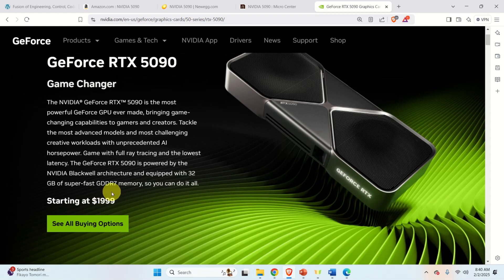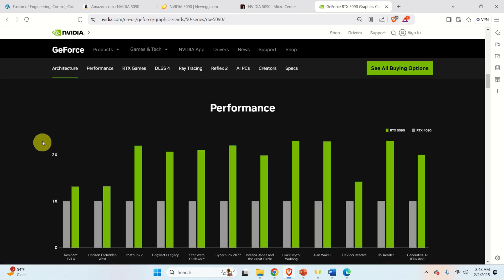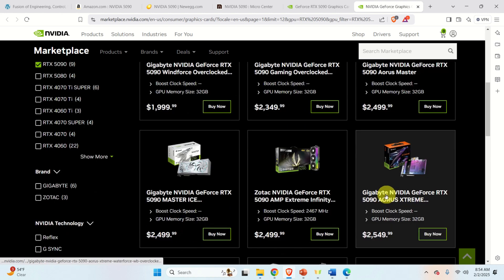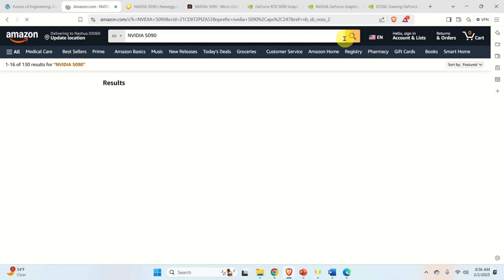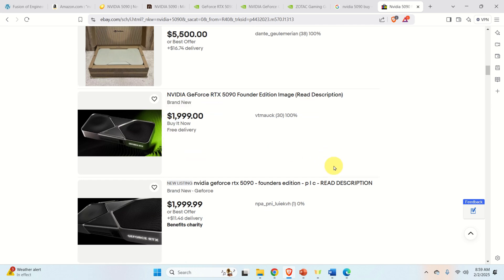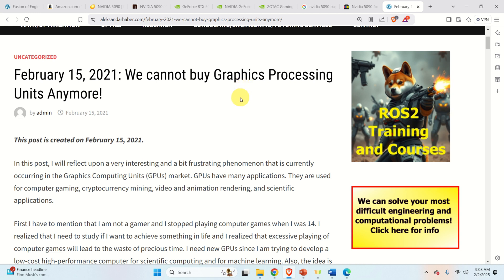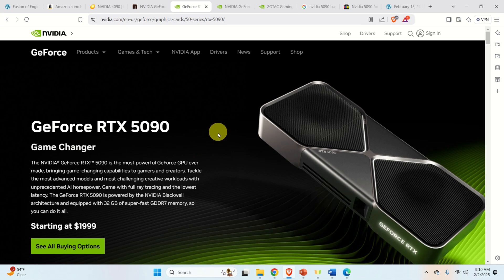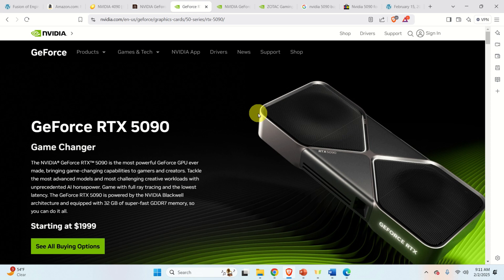It is Practically impossible Buy NVIDIA 5090 GPUs! I do not get it, what is the reason?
In this video , we explain that it is not possible to purchase NVIDIA 5090 at a reasonable price. Namely, NVIDIA 5090 RTX was released on January 30 2025. However, it is practically impossible to purchase this card unless you are ready to pay 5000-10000 for this card. NVIDIA 5090 is out of stock at all online and in person sellers such as MicroCenter, NewEgg, Amazon, BestBuy, etc.

We do not know what is the motivation for creating the shortage of NVIDIA GPUs.